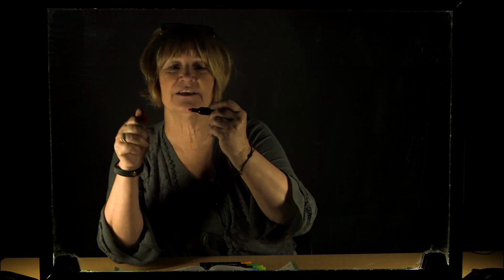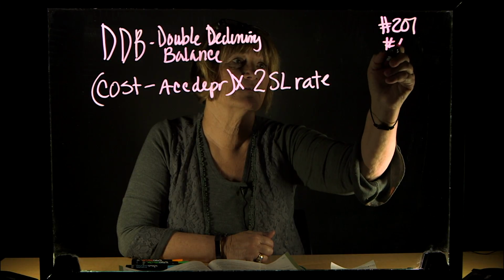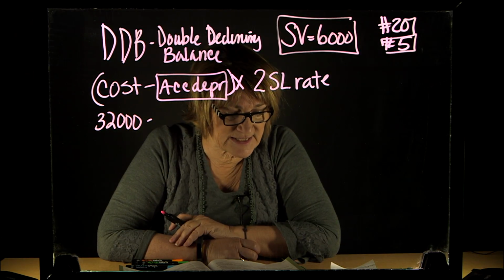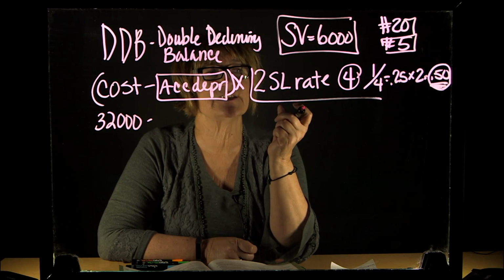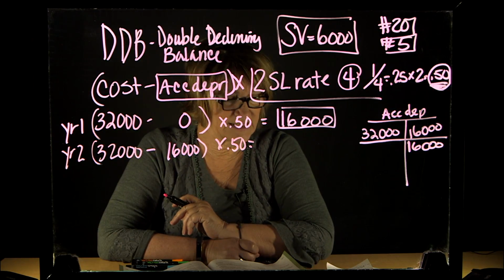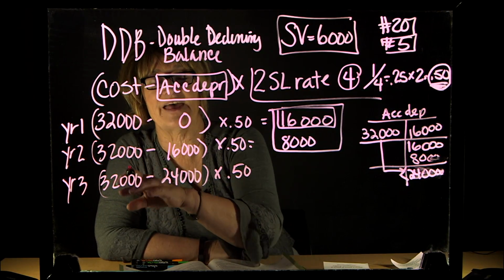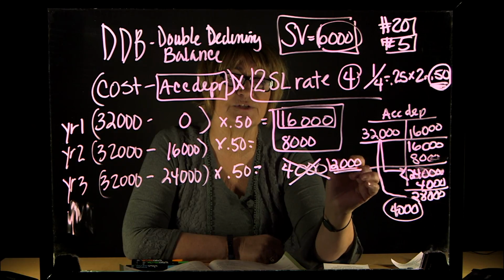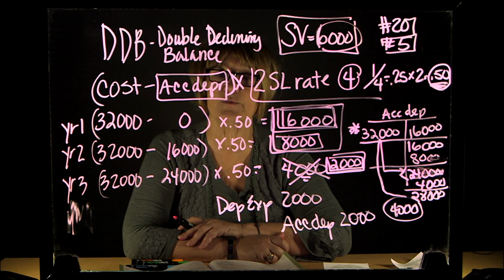Chapter 8 Pt 3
Double Declining Balance